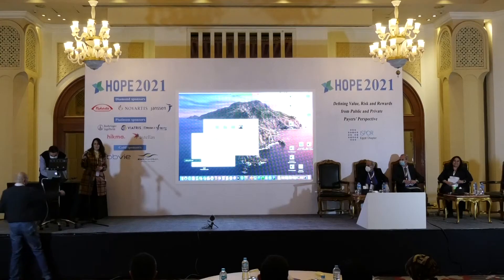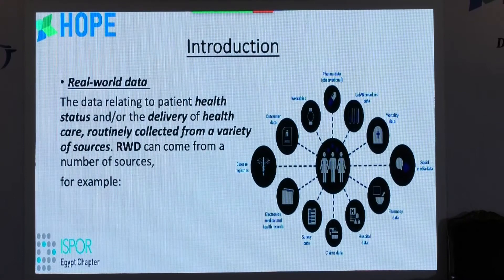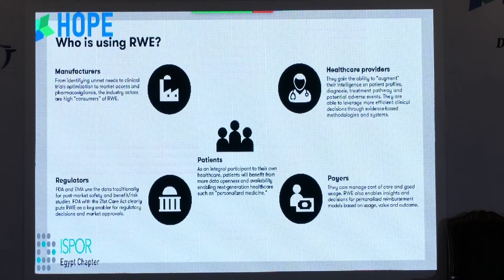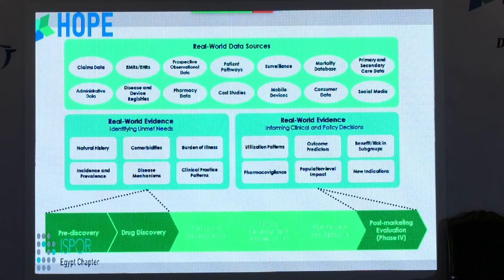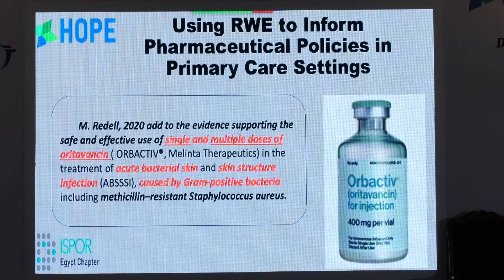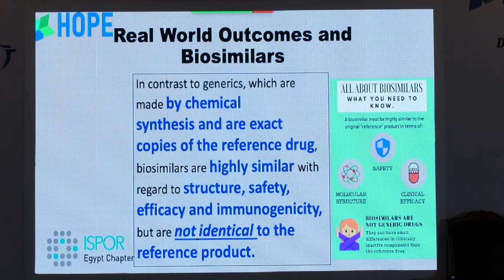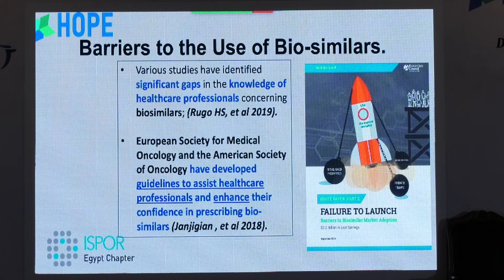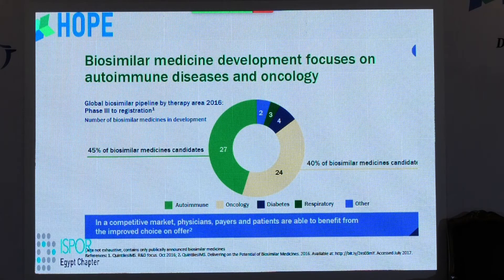Real world outcomes utilization of biosimilars, Dr Aml Samir, HOPE 2021